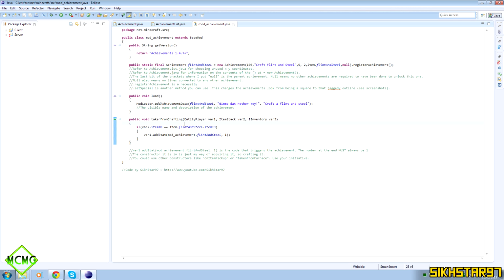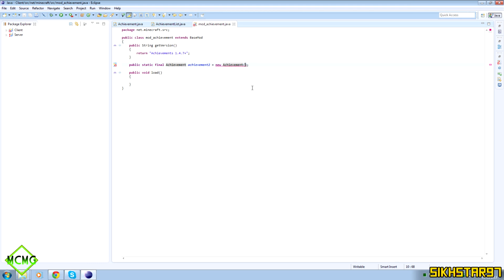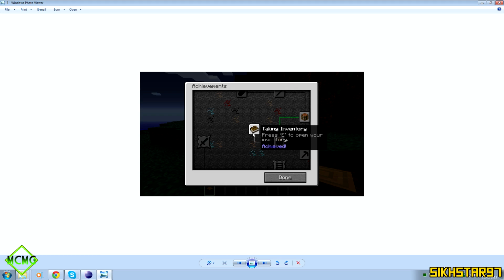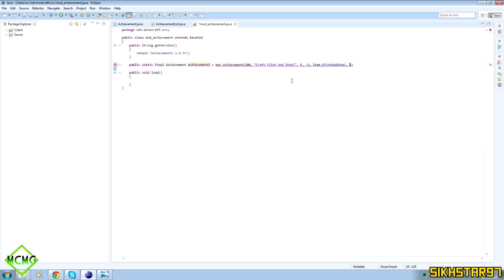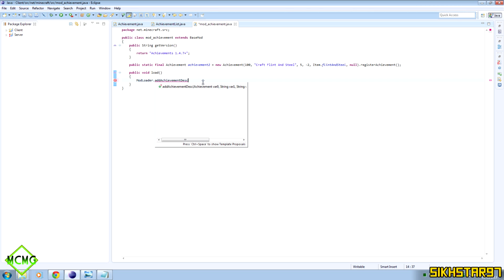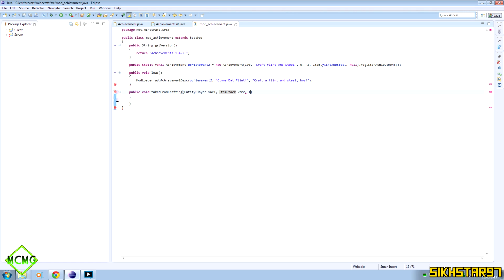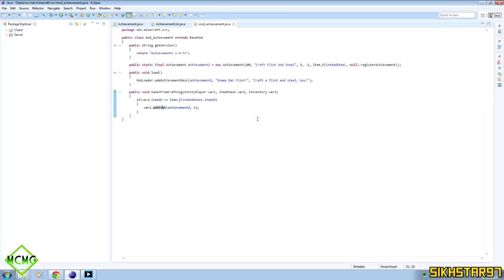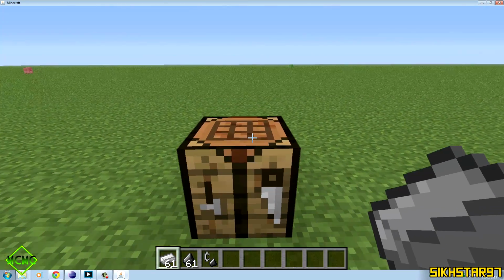Minecraft Complete Modding Guide - #8 - Creating A New Achievement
isode 8. I show you how to create a achievement. I also show you one of many ways of triggering the achievement in-game.